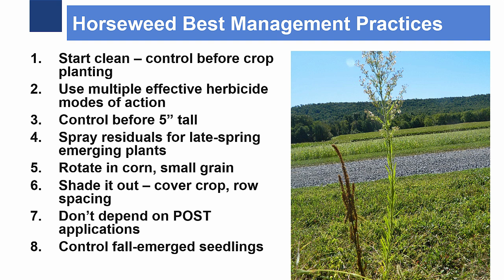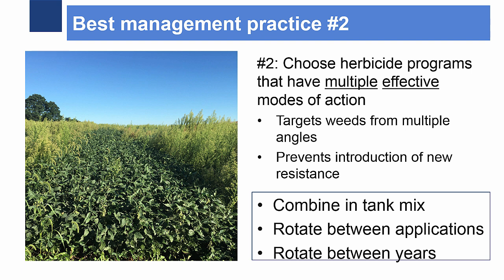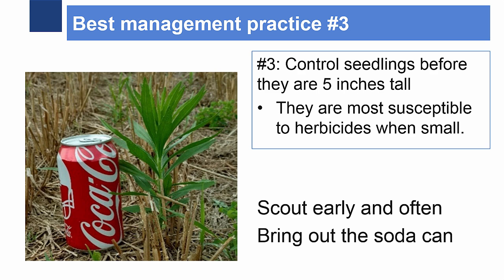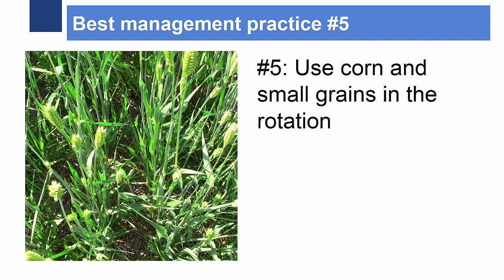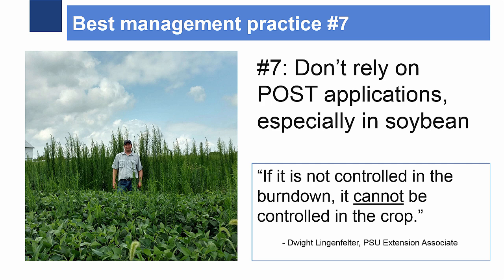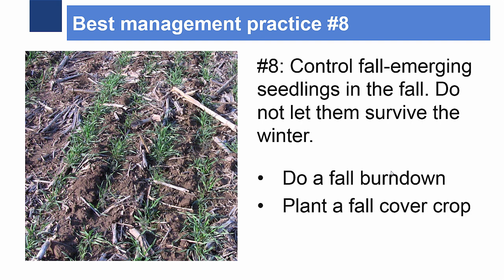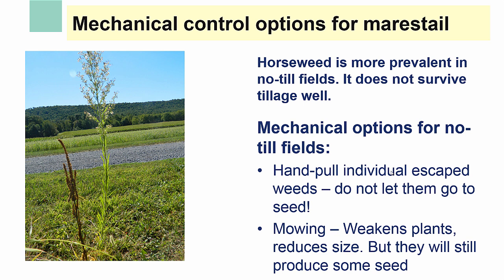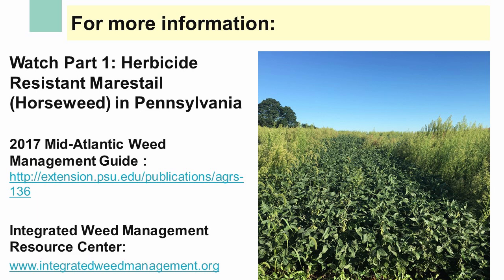Horseweed, Part 2: Managing Herbicide Resistant Marestail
How to control Glyphosate resistant marestail